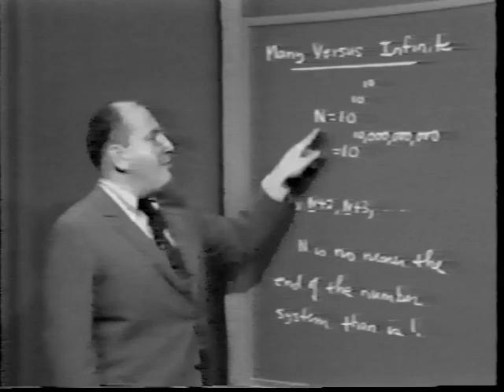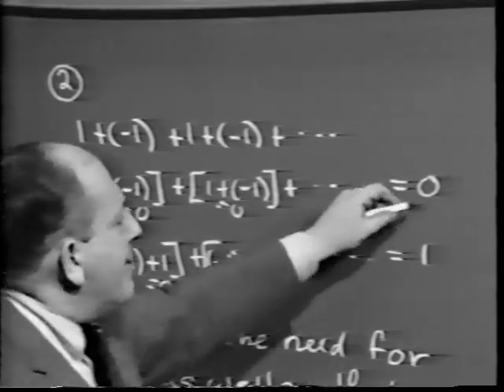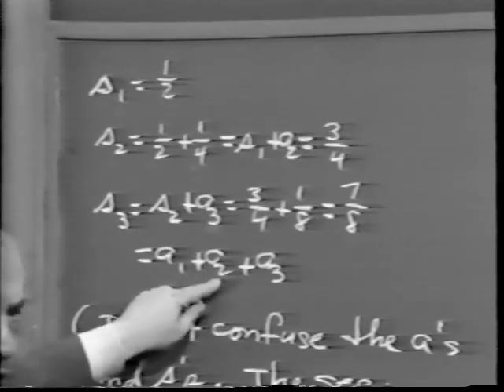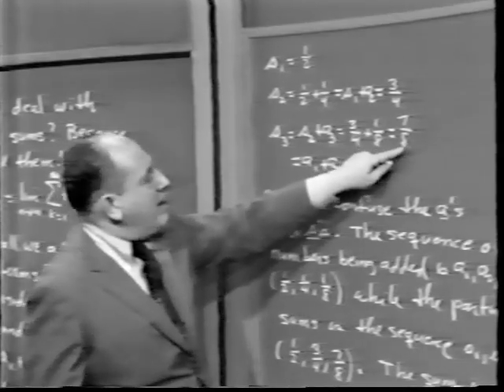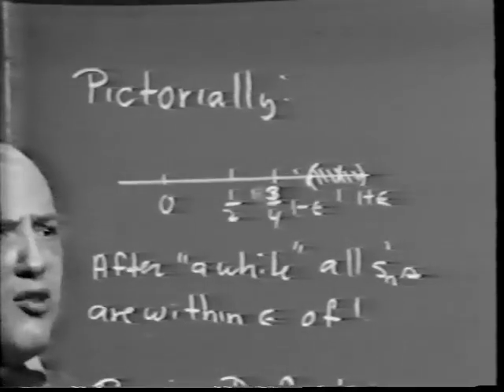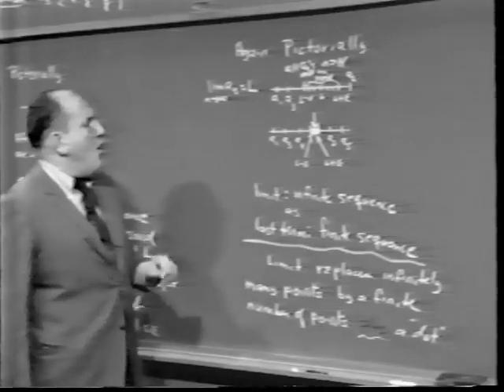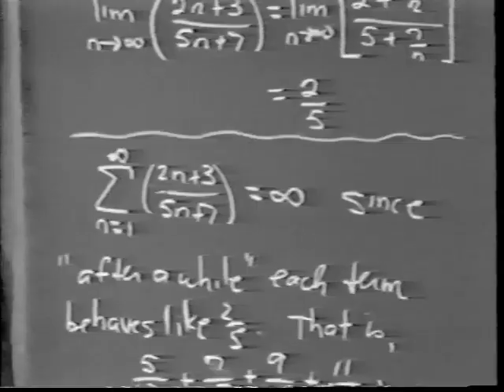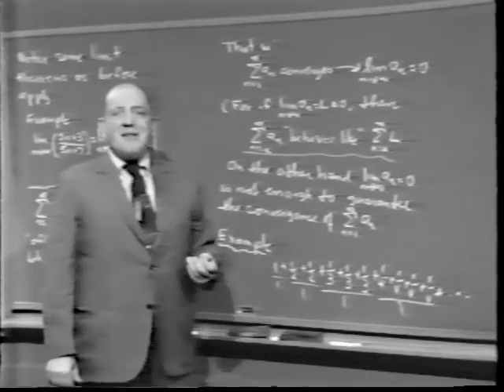Unit VII: Lec 1 - MIT Calculus Revisited: Single Variable Calculus